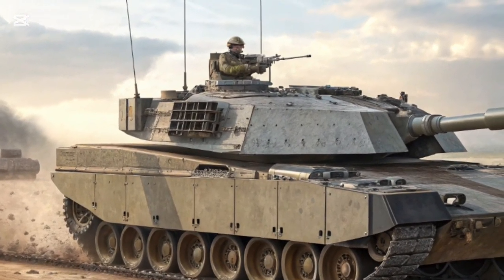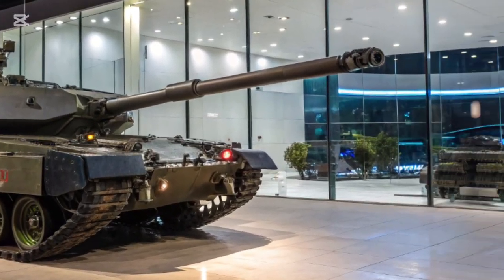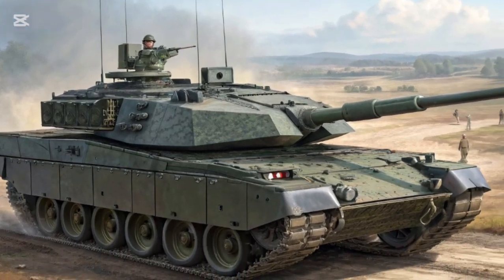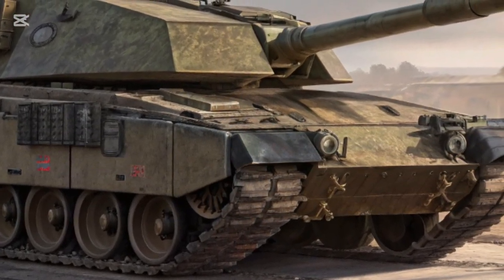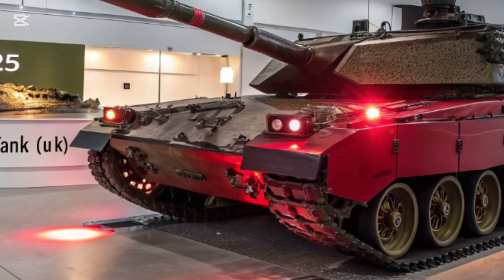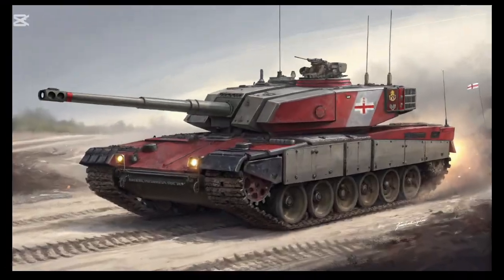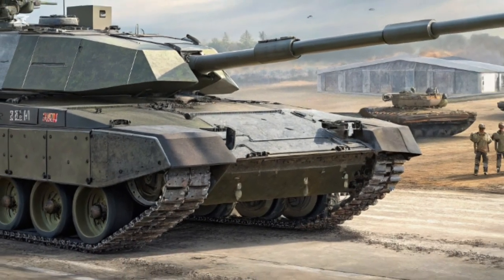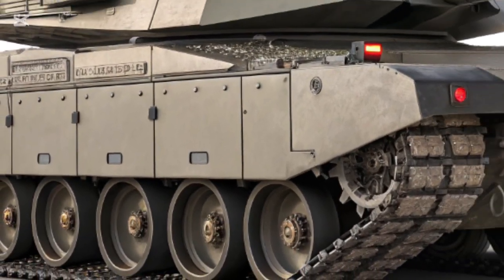🔥 Challenger 3 (UK) – Britain’s Deadliest Tank Ready for 2025! 🚀 Redesigned Challenger 2 with Next-G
The Challenger 3 is the UK’s latest main battle tank, set to enter service in 2025. Redesigned from the legendary Challenger 2, this tank features a brand-new turret, advanced firepower, upgraded armor protection, and cutting-edge digital systems. With its 120mm smoothbore gun, enhanced mobility, and state-of-the-art battlefield technology, the Challenger 3 will be the backbone of the British Army’s armored forces for decades to come.

In this video, we explore the incredible upgrades, the new turret design, advanced optics, and why the Challenger 3 is considered one of the most powerful NATO tanks. Britain’s armored warfare is about to take a huge leap forward!